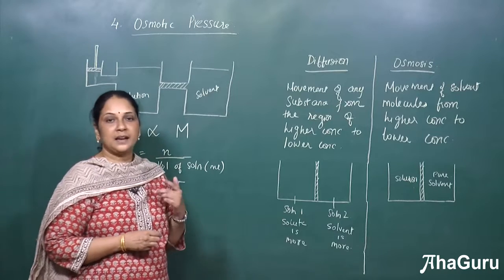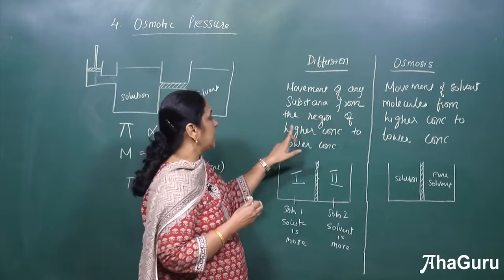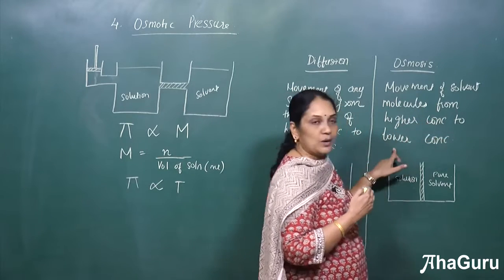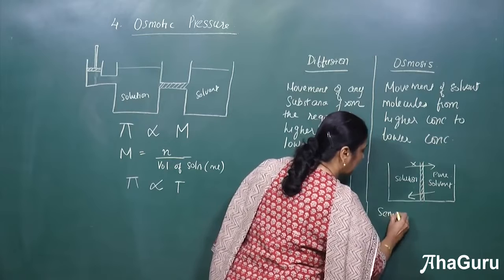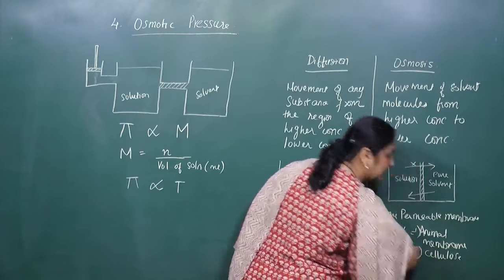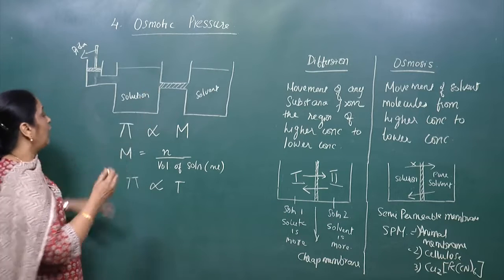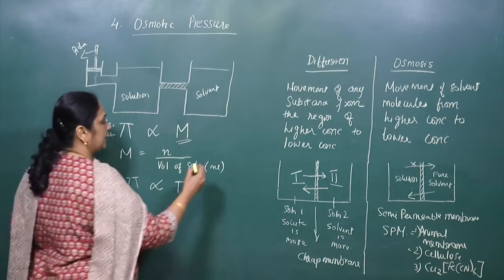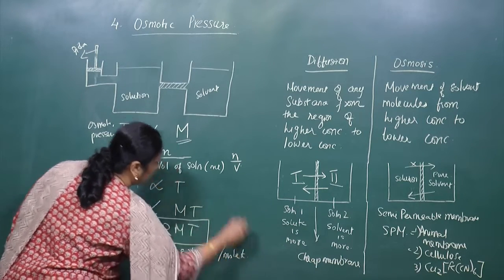Diffusion & Osmosis | Best Concepts & Solutions| Chapter 1 Class 12 Chemistry | Aha Guru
In this comprehensive video, we delve into the fundamental concepts of diffusion and osmosis, crucial topics in understanding the movement of particles and solvent across membranes.

Key Topics Covered:
1. Key Topics Covered:
2. Introduction to Diffusion
3. Osmosis Explained
4. Key Differences Between Diffusion and Osmosis

Happy Learning!